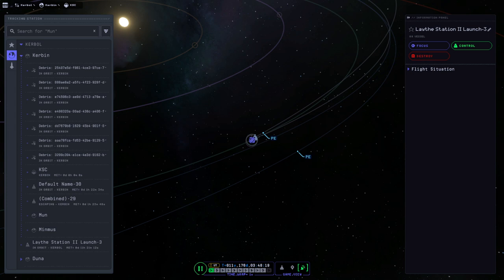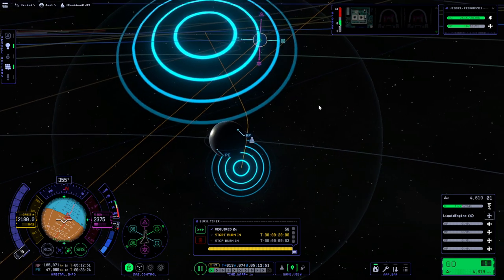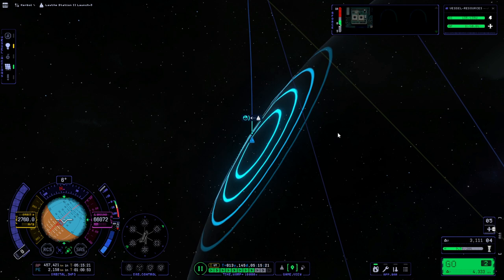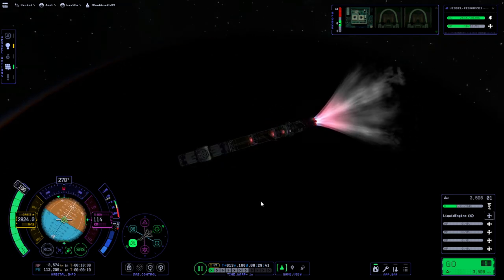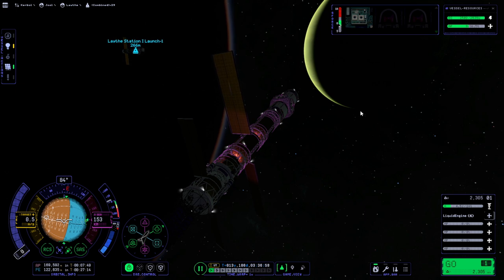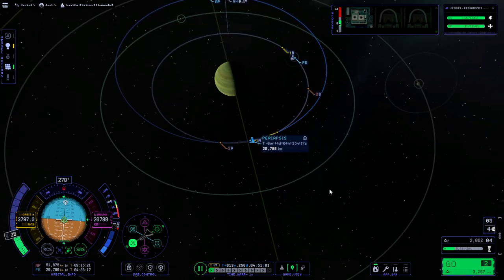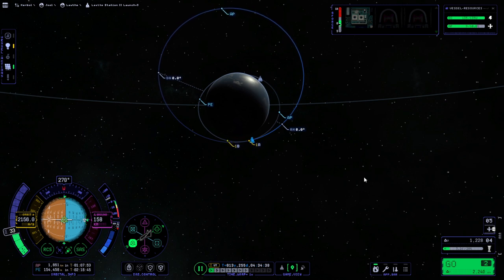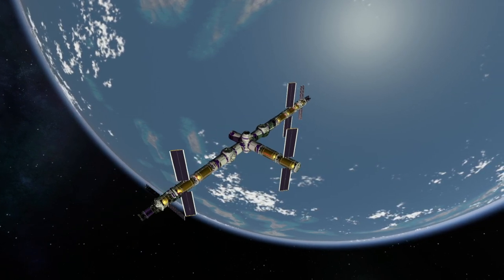KSP 2 Early Access - Laythe Station 3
Will the game spare me as I try to dock two previously launched modules to my Laythe Station?